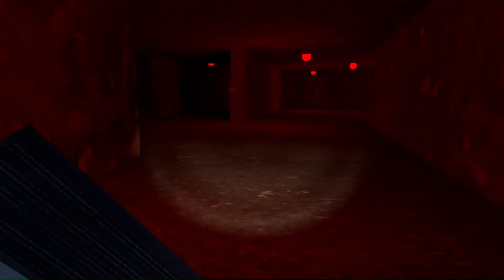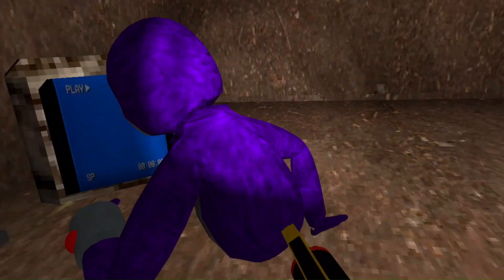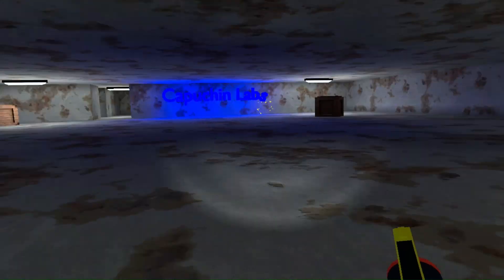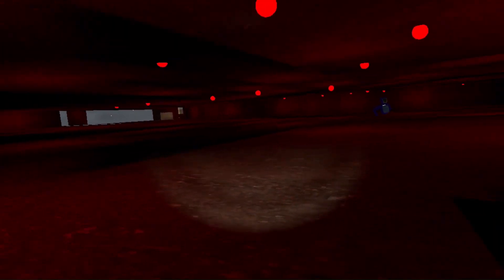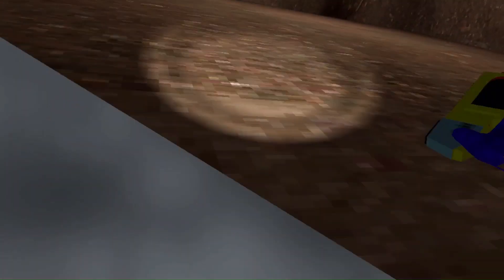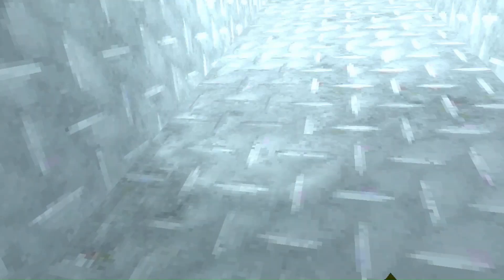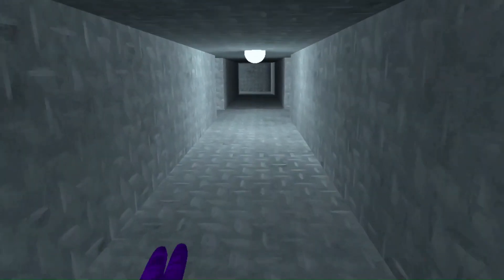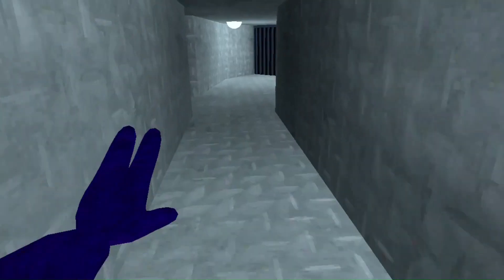HOW TO GET INSIDE THE MODERATOR VENTS IN CAPUCHIN VR!